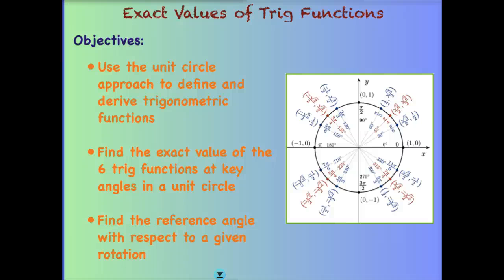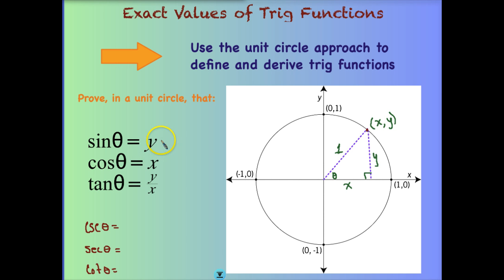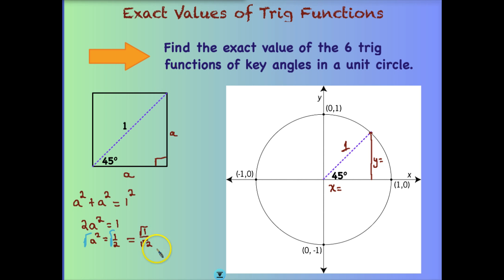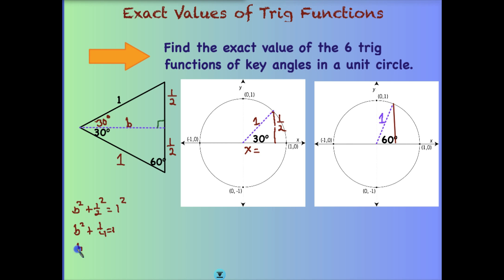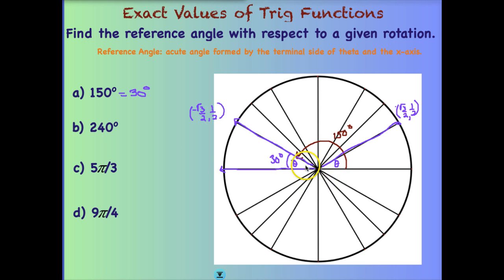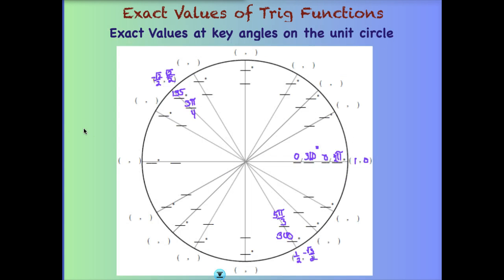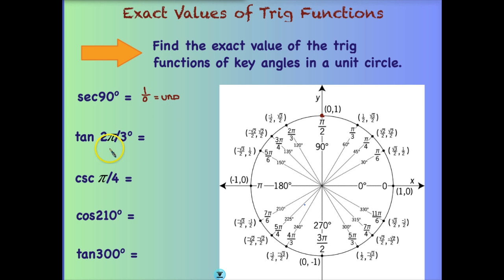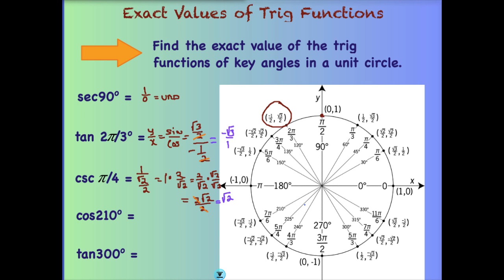Exact Values of Trig Funtions in a Unit Circle